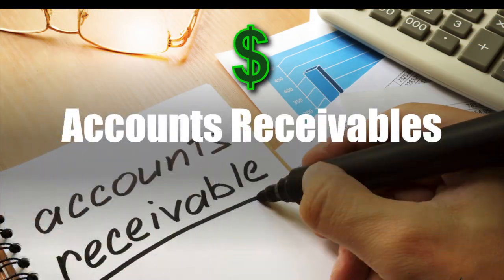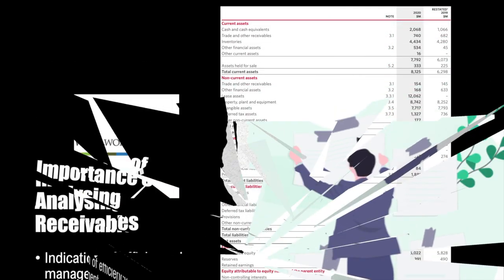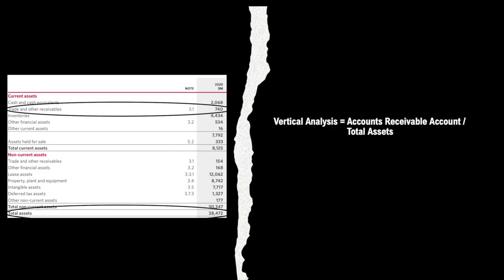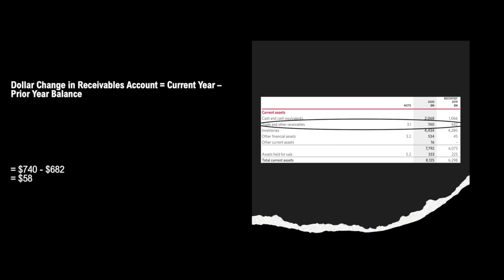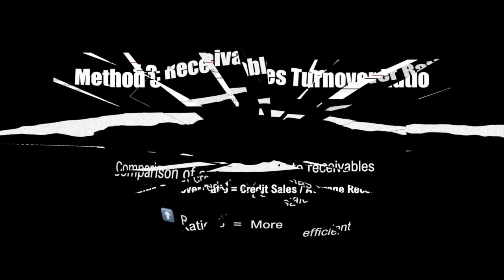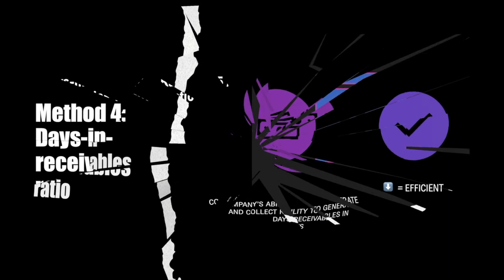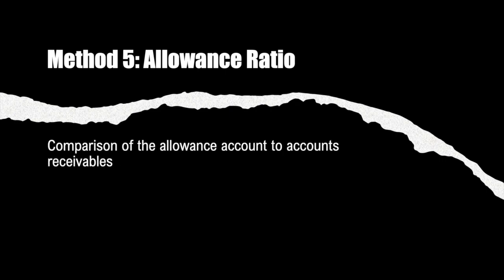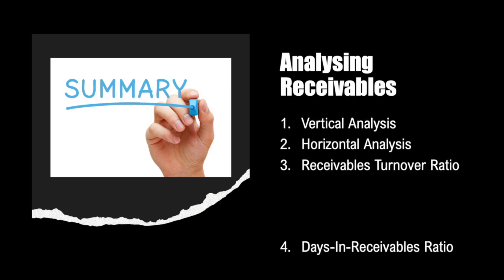Analysing Receivables Screencast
This video is my Screencast Video on analysing receivables, by Jay Novotny (13924307)